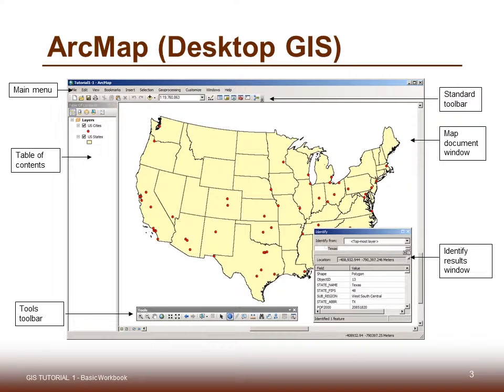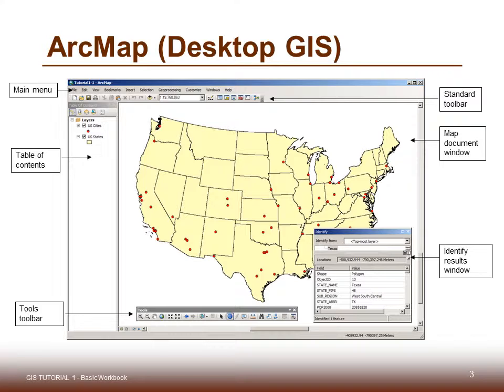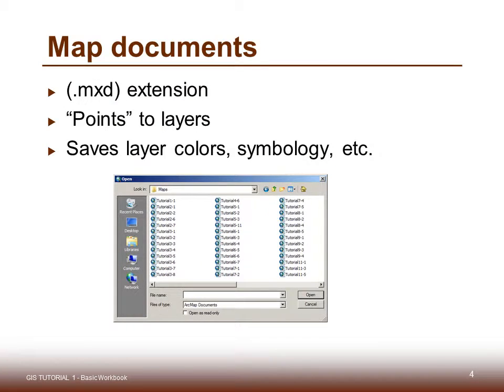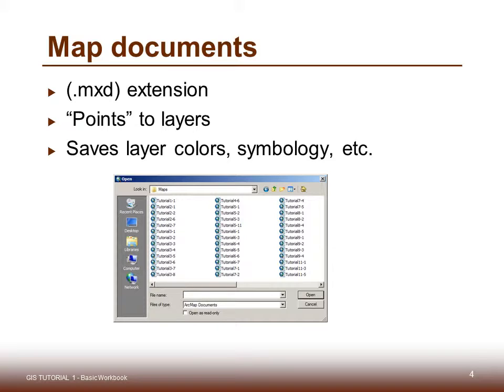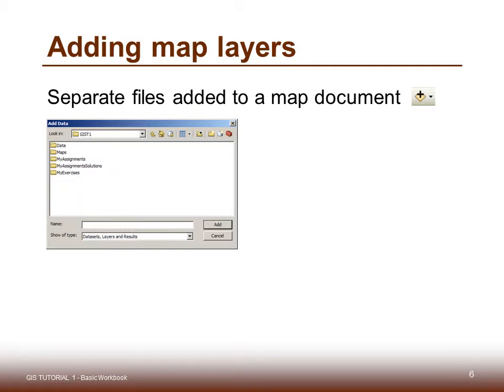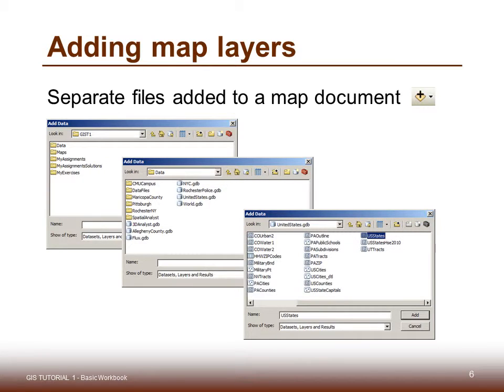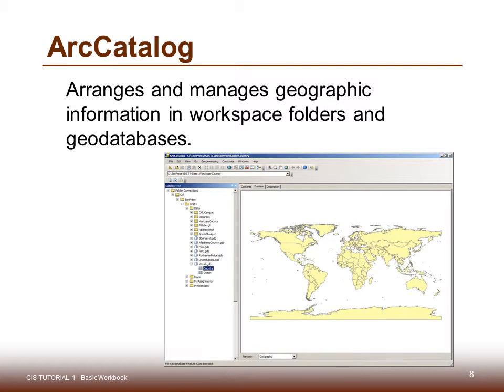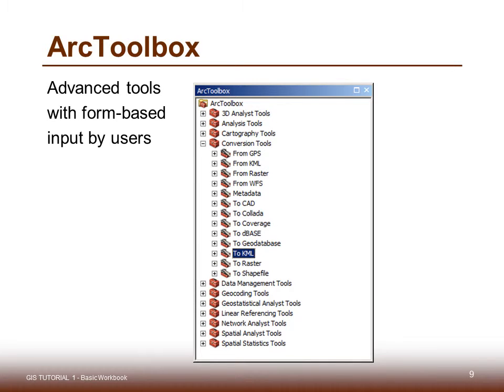GEOG 1700 Lecture 11- GIS Tutorial, Chapter 1, part 3